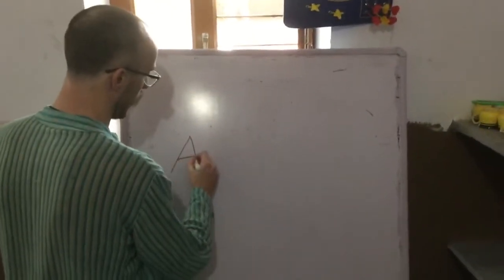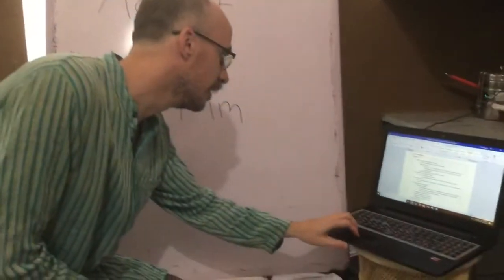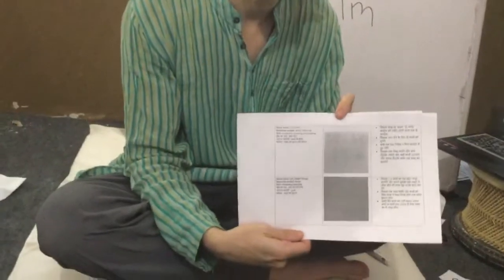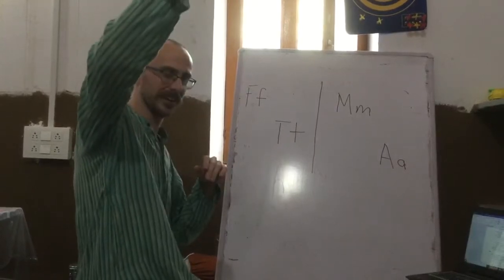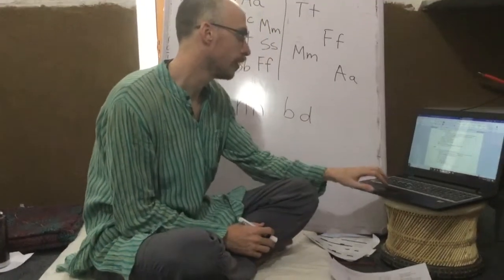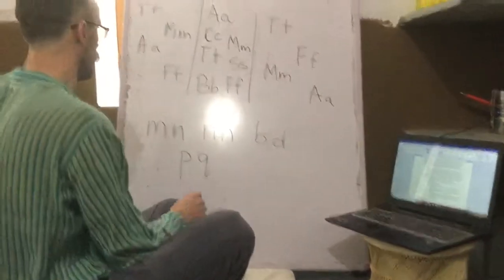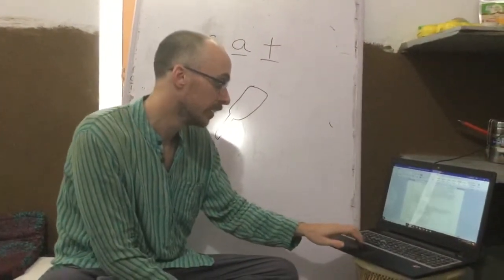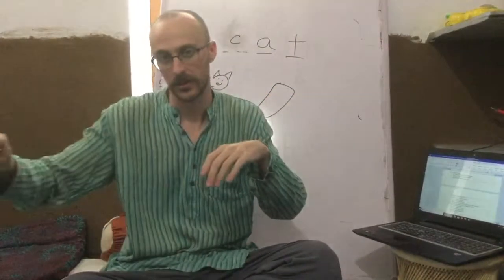English module _ part 2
Part 2 of the English tutorial for the Girl’s Empowerment Camp being pu on by NTPC and Barefoot College.